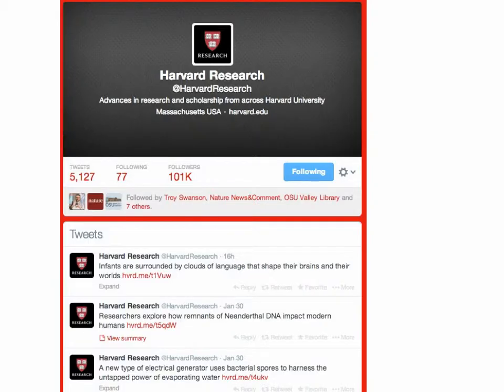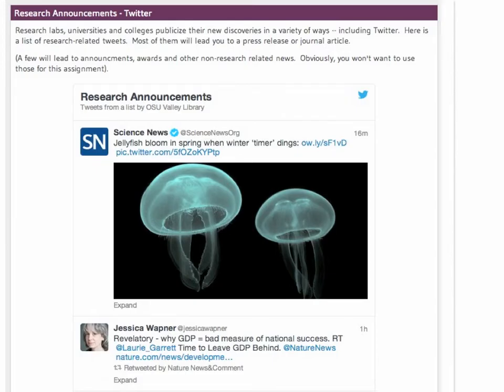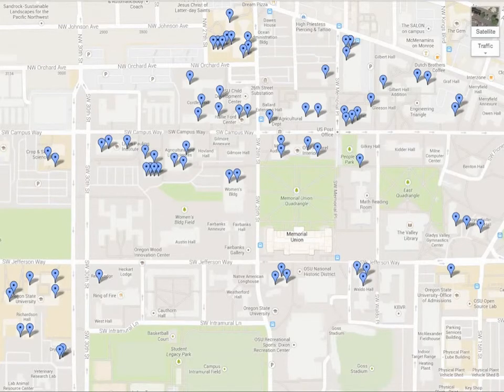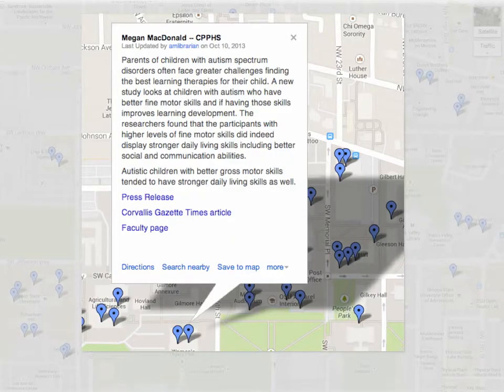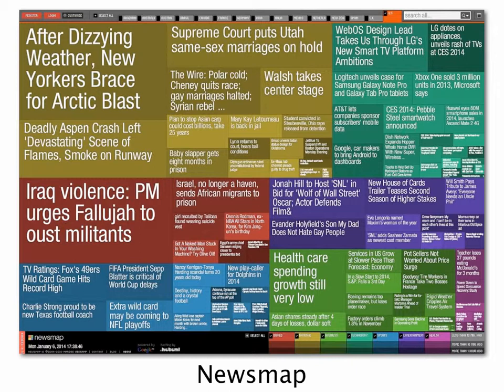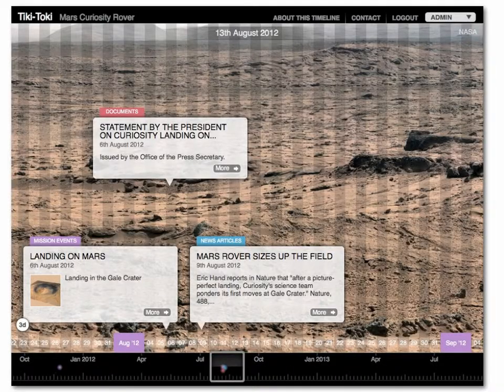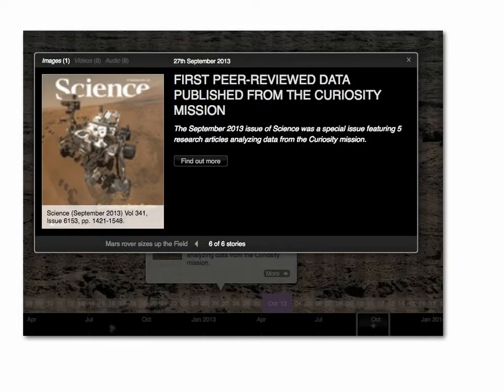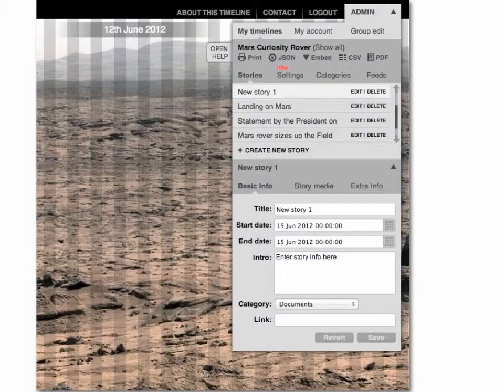Harnessing the Web to Create an Environment for Curiosity, Exploration and Learning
Part 1 of a talk prepared for the Online Northwest Conference in 2014.  Chad Iwertz, Hannah Gascho Rempel and Anne-Marie Deitering.  Oregon State University